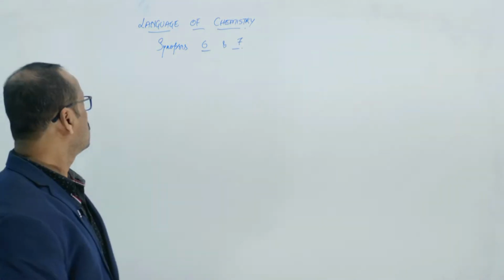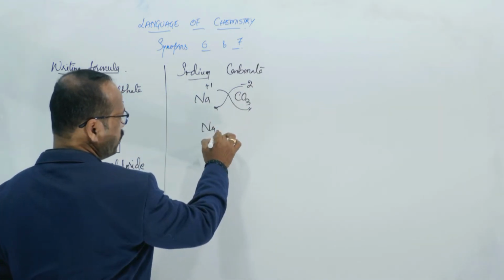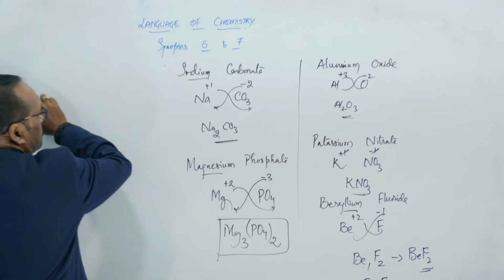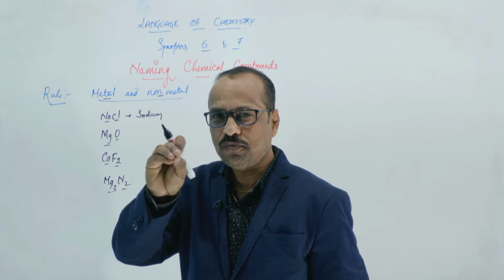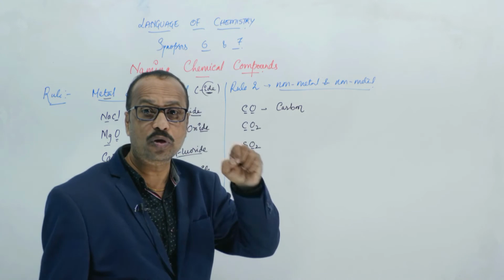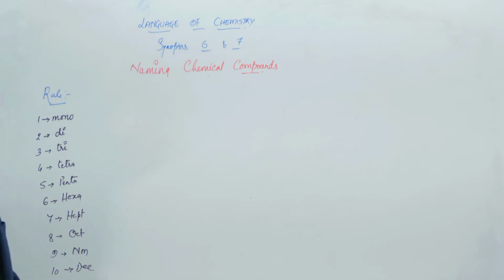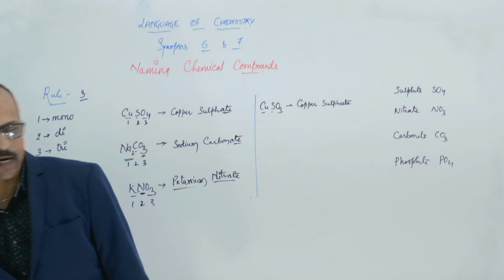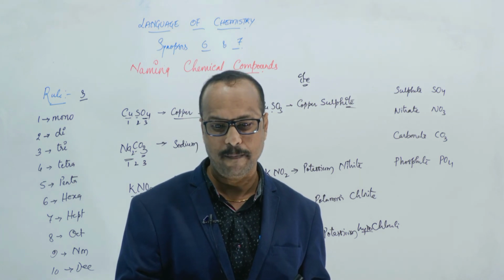IIT GRADE 6 CHEMISTRY LANGUAGE OF CHEMISTRY Naming of compounds